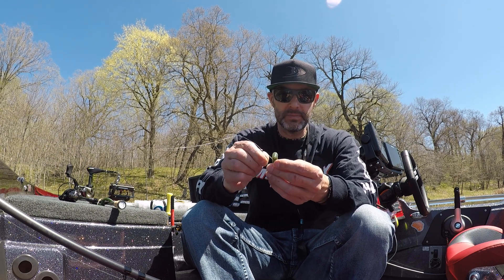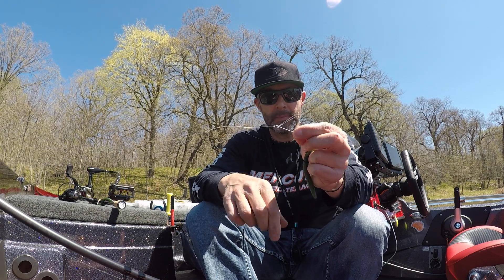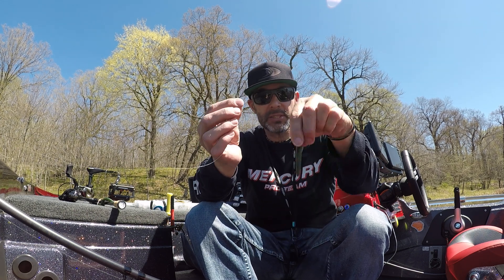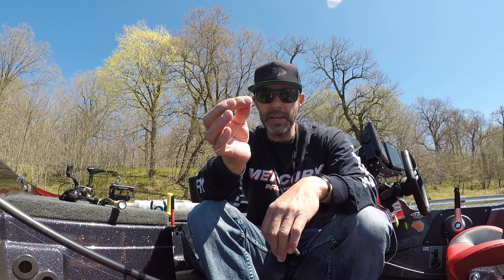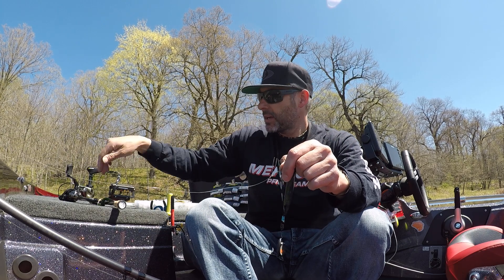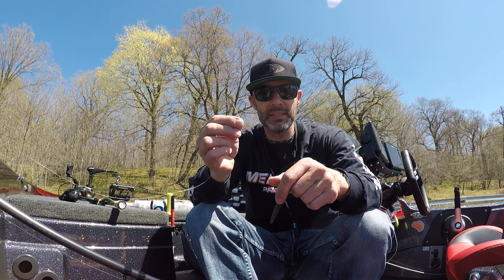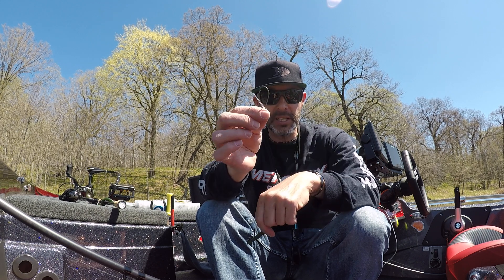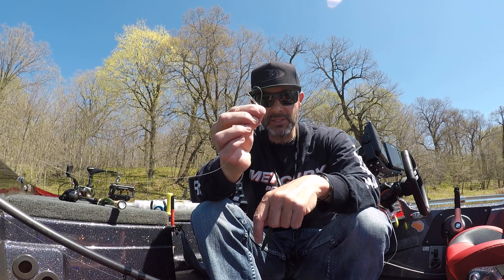Wacky Worm Fishing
Adjust your fall rate of your wacky rigged soft plastic.